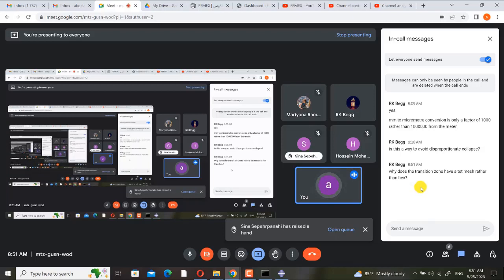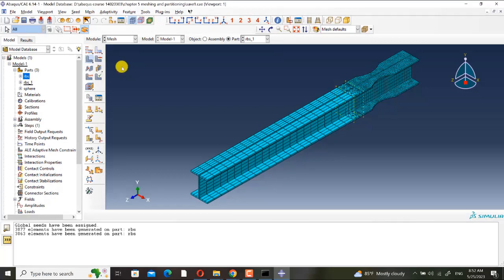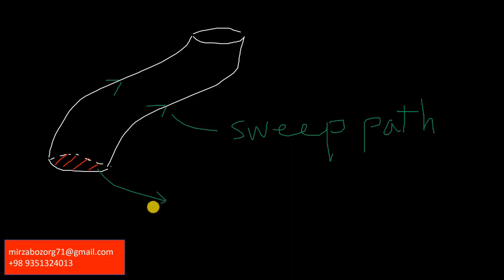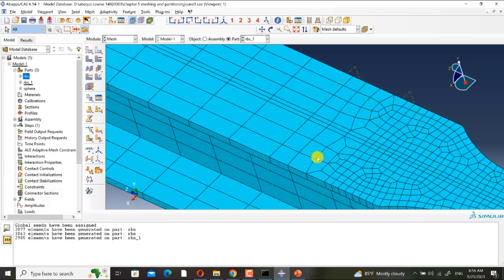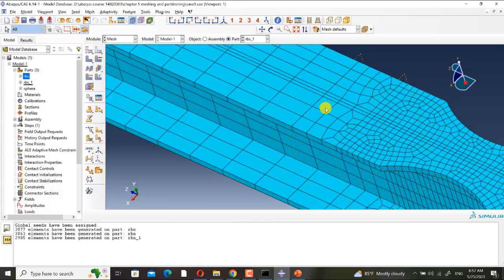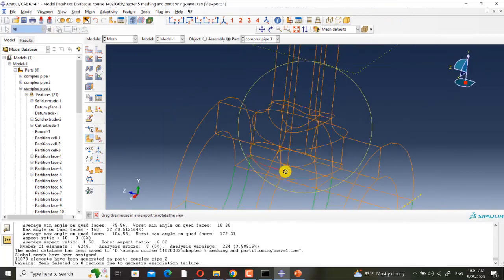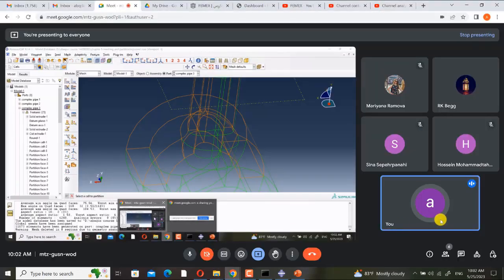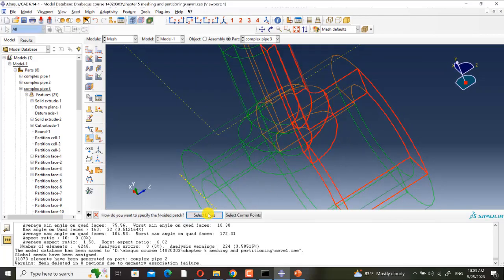Comprehensive Abaqus Package Chapter 5: Meshing and Partitioning in Abaqus (Preview)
This is a preview of Chapter 5 including several sections of the complete premium tutorial.

Price of Chapter 5 without update 1: 20 EUR (must be paid by the PayPal or other payment methods according to your country)
Duration of Chapter 5 without update 1: 2 hours and 54 minutes

Price of Chapter 5 with update 1: 30 EUR (must be paid by the PayPal or other payment methods according to your country)
Duration of Chapter 5 with update 1: 3 hours and 44 minutes

Chapter 5 example files (including meshing and partitioning of 7 samples):
In the complete version of the example files, more than 20 samples are meshed and partitioned.

Even you can ask for a customized package corresponding to your project or thesis.

Each of the mentioned packages and individual chapters includes:
Chapter 12 cannot be purchased separately. If you buy any other chapters, also you will have access to chapter 12's files.

Table of content:
- Element specifications
- Element shape
- Meshing techniques: structured
- Meshing techniques: sweep
- Meshing techniques: free
- Meshing and partitioning procedure
- Defining mesh transition zone
- Using edit mesh tools
- Virtual topology tools
- More advanced partitioning strategies
- Mesh design